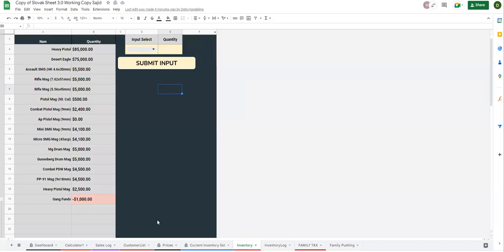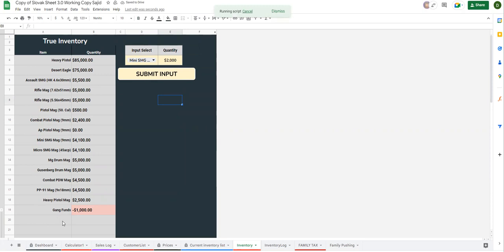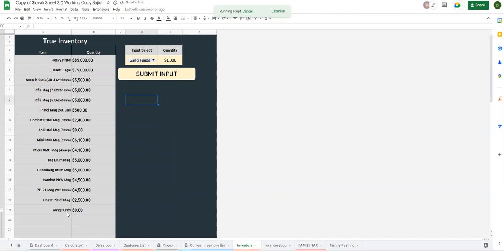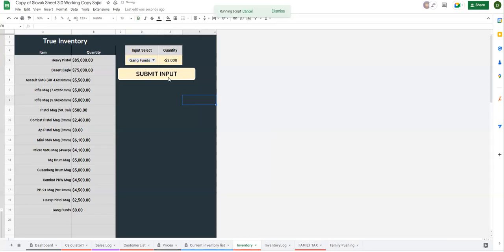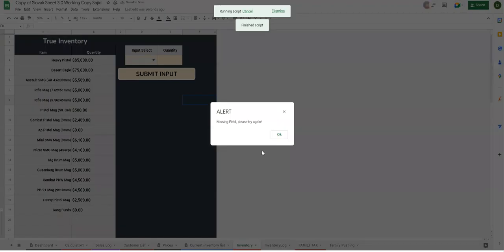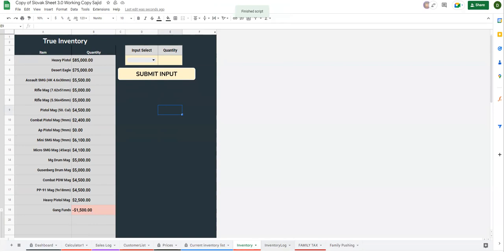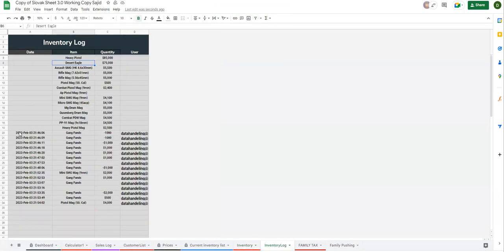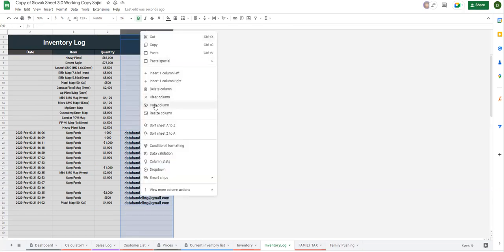Google sheet database building with inventory and dashboard part#2 nikallan471